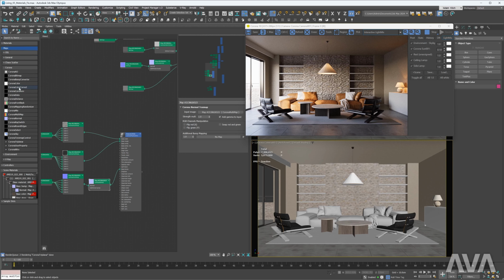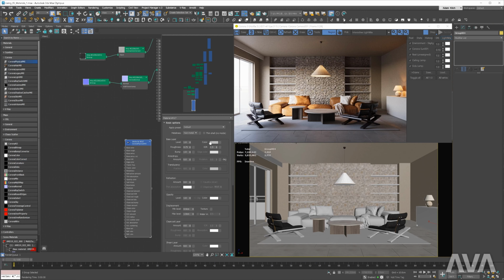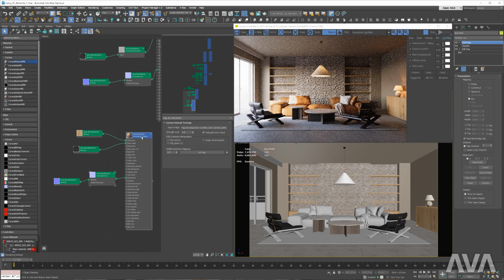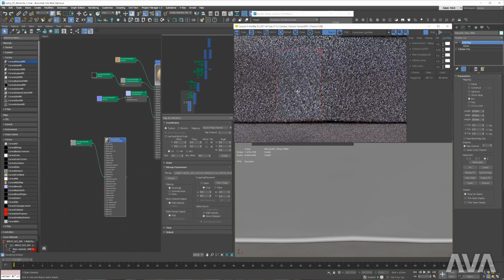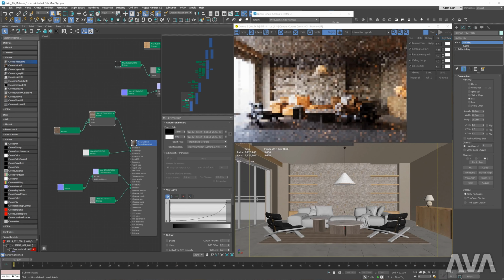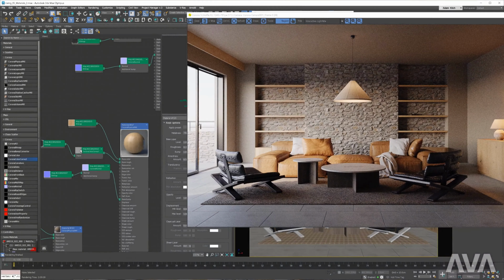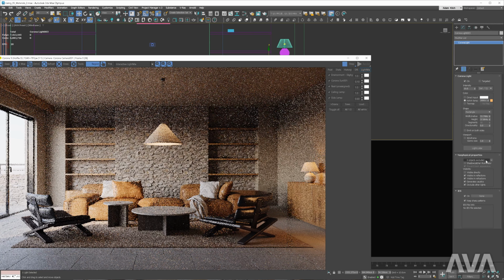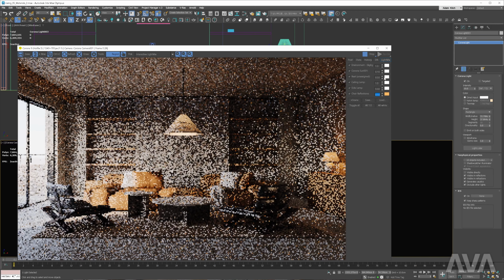3 2 Materials